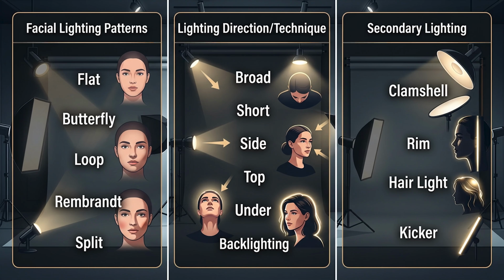Portrait Lighting: Split | How To Create It & When To Use It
This video is part of a series/playlist where I cover all of the portrait lighting patterns and techniques. In this video, I'm breaking down Split lighting; how to create it and when you may want to use it.

@CanonUSA EOS 6D Mark II